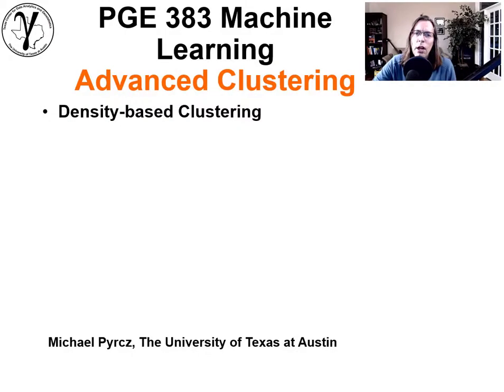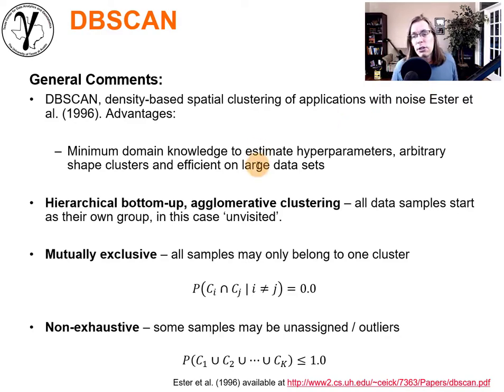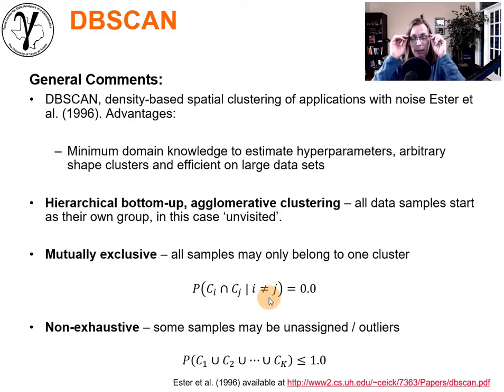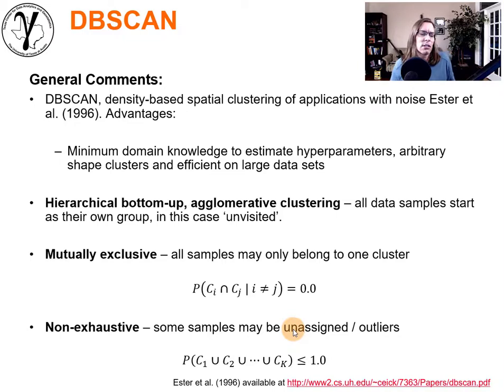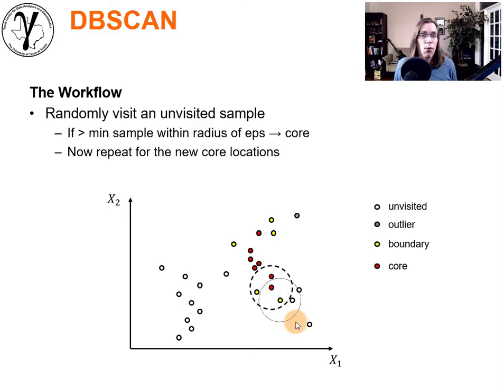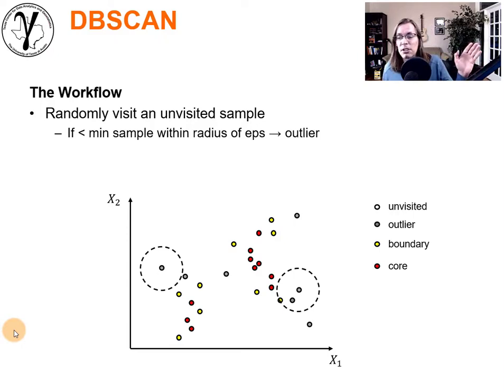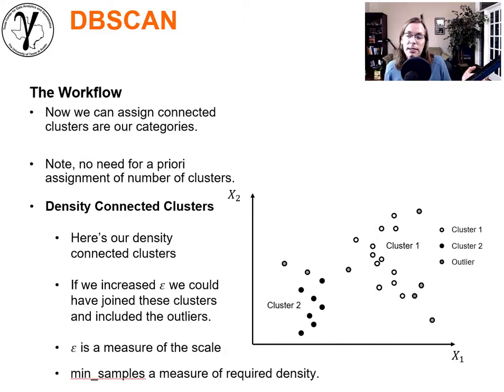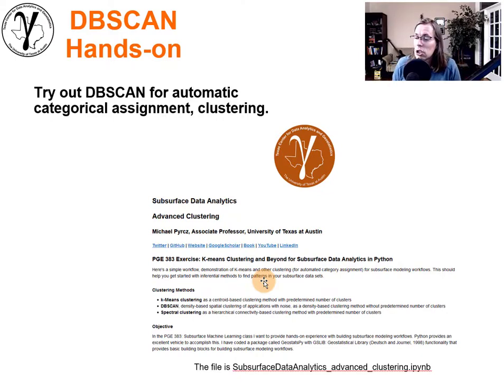07c Machine Learning: Density based Clustering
In this lecture I cover DBSCAN as an advanced clustering method in machine learning.

Subsurface Machine Learning, is an undergraduate / graduate course that I teach once a year at The University of Texas at Austin. We build from fundamental spatial / subsurface, geoscience / engineering modeling, probability, statistics, feature engineering and selection, inferential and predictive machine learning. From linear regression to generative adversarial networks, I provide accessible content to help you face the digital revolution!

Learn more me and my research program at The University of Texas at Austin

I hope you find this course content useful,

Michael Pyrcz
Associate Professor